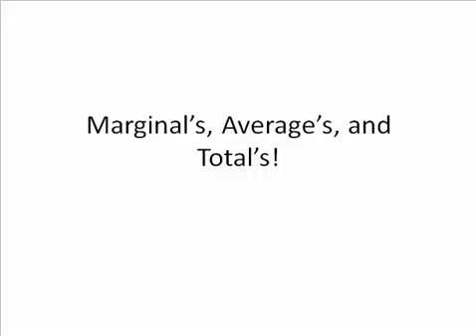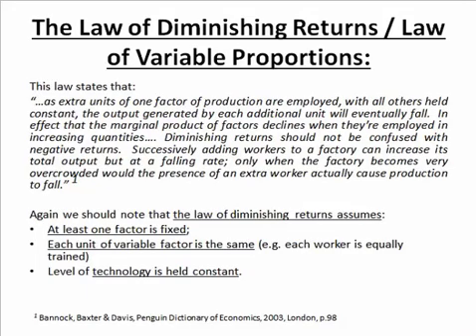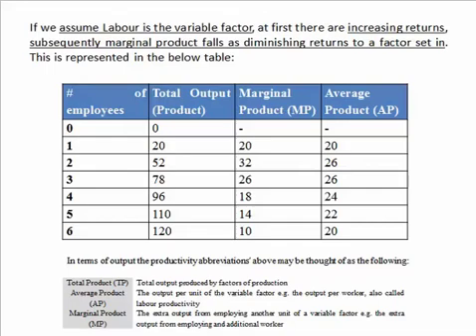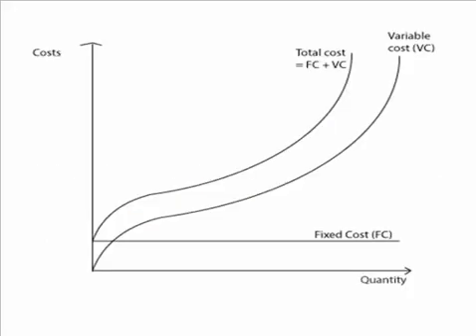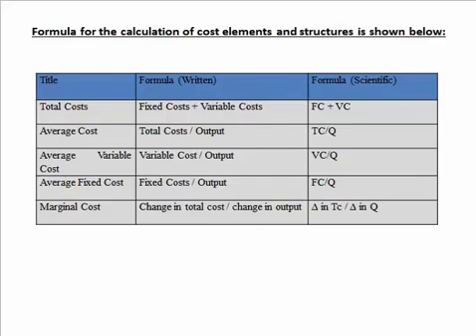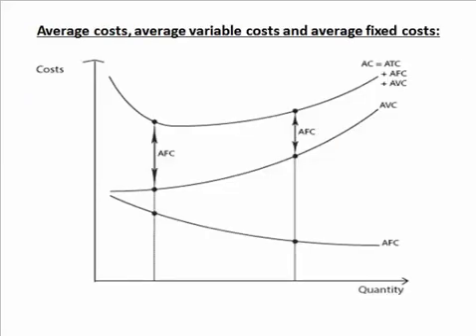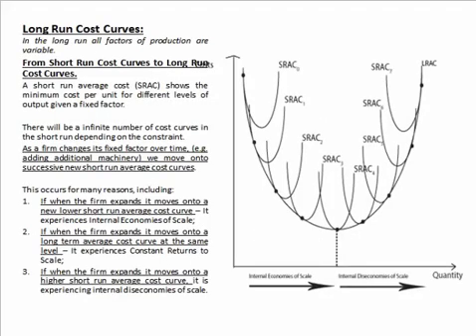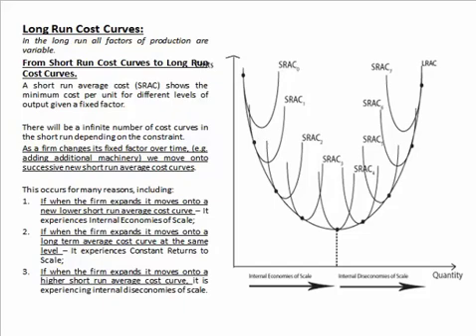Marginals Averages and Totals - Impact on Market Form (Pt1)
Marginals, averages, and totals: Pt. 1.
·The marginals
·Average
·Totals
·Graphs of the above;
·The law of diminishing returns / variable proportions;
·Costs;
·Formulae and graphs of costs structures;
·Long run average costs curves;
·Internal economies of scale;
·Types of economies – purchasing; Managerial; technical; financial; risk bearing; marketing.
·Internal diseconomies of scale;
·Minimum efficient scale;
·Returns to scale;
·Cost minimisation;
·External economies and diseconomies of scale;
·Technology;
·Price and output decisions;
·The average condition;
·Type of profit;
·Short and long run production decisions.